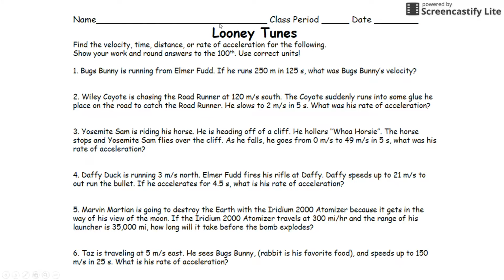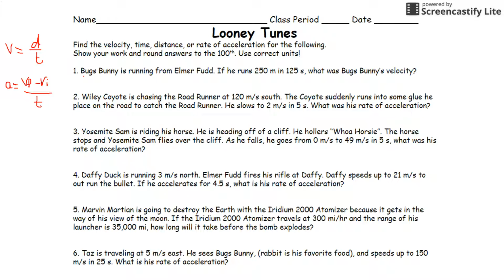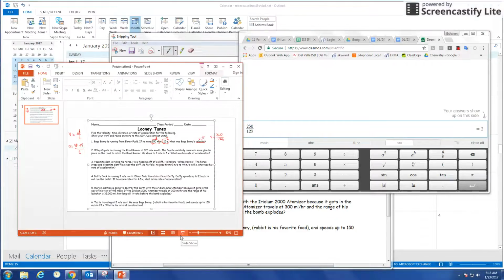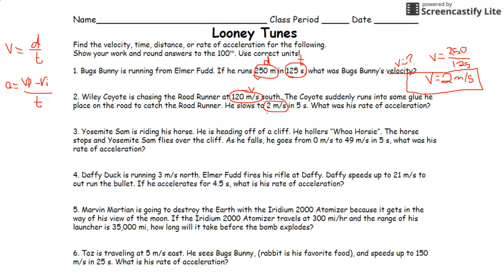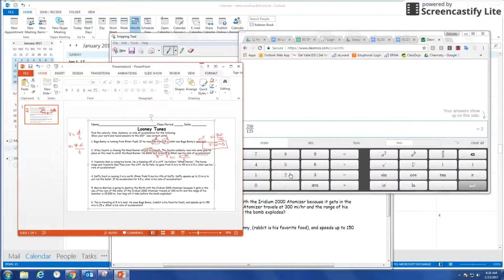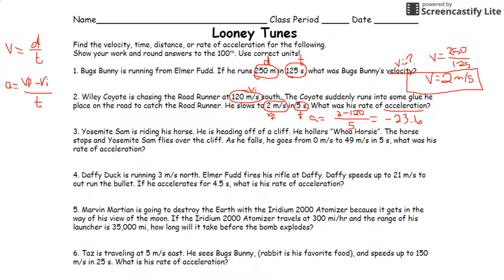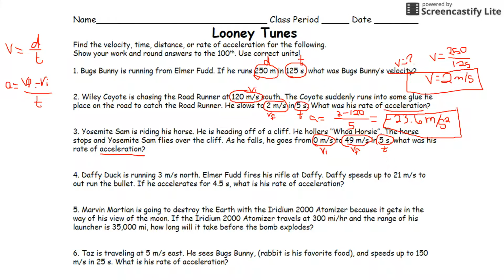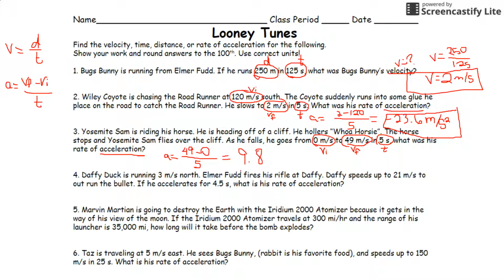Jan 23, 2017 8:23 AM